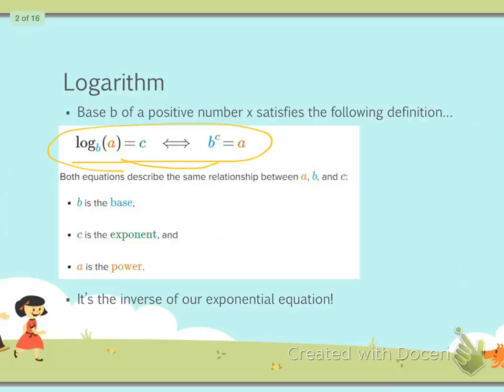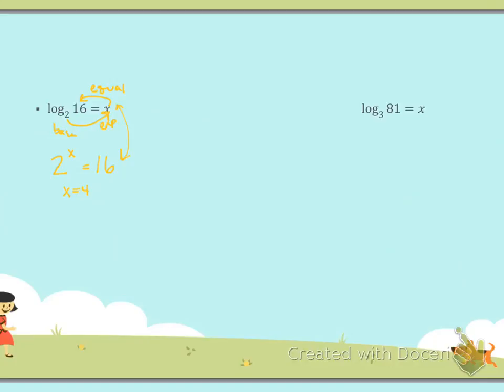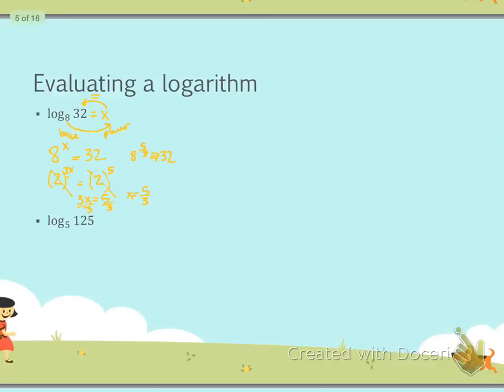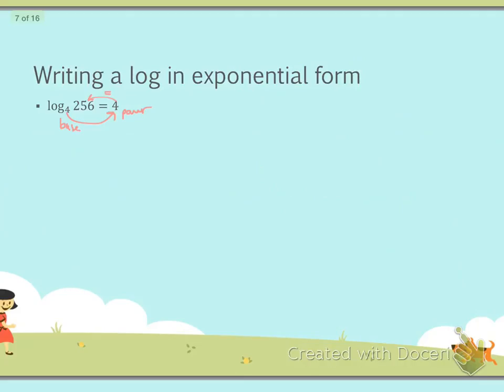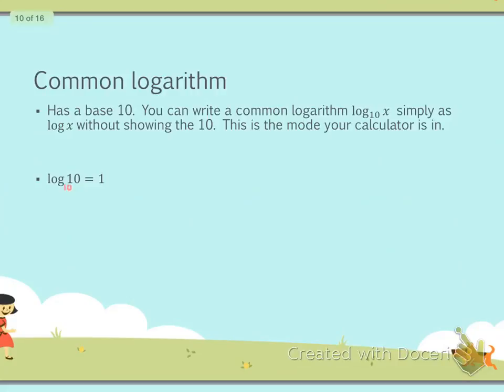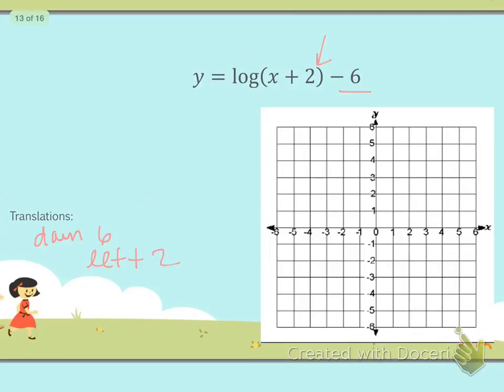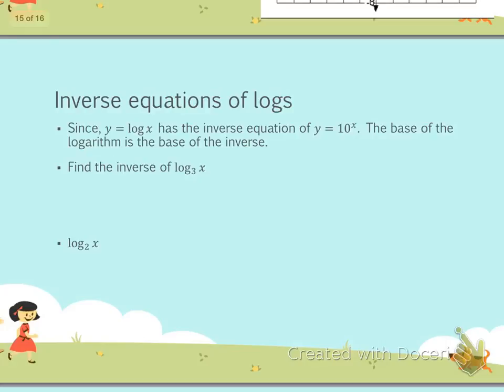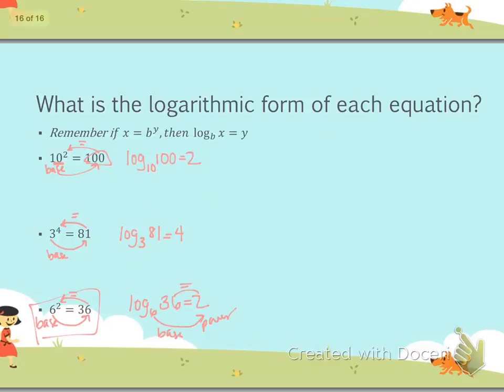7 3 logarithmic functions